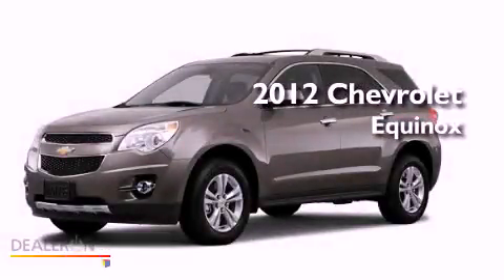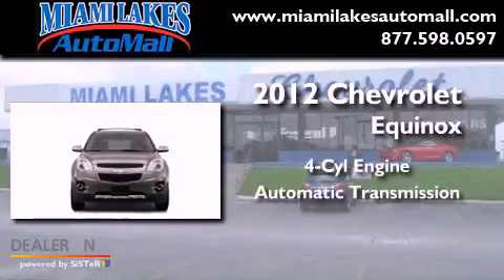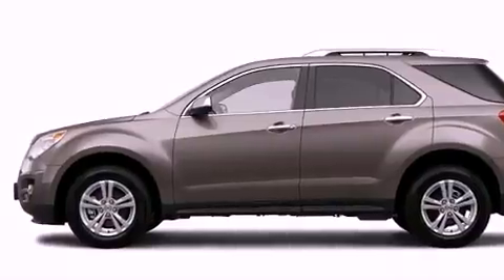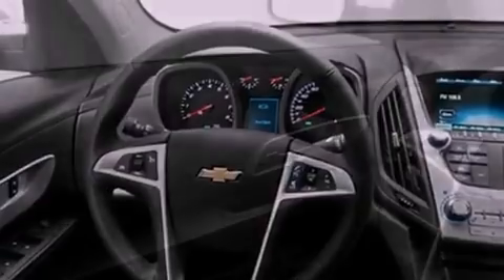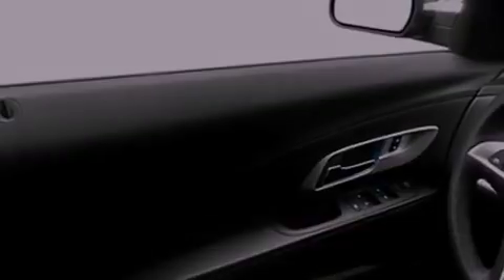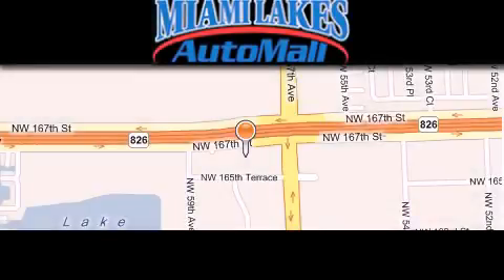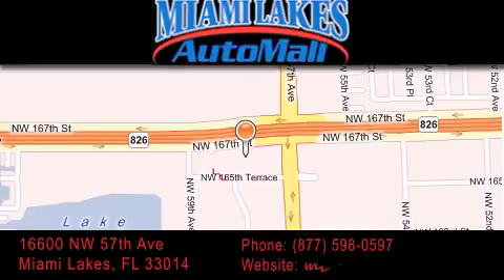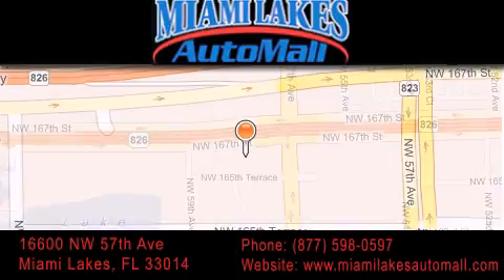2012 Chevrolet Equinox Miami Lakes FL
Year : 2012

 Make : Chevrolet

 Model : Equinox

 Engine : 4 Cyl - 2.4

 Trans . : Automatic

 Exterior : White

 Stock : C2Q83245

 16600 NW 57th Ave.

 2012 Chevrolet Equinox Miami Lakes FL